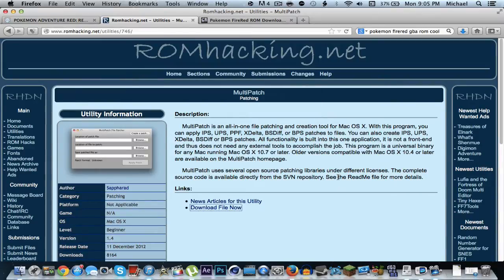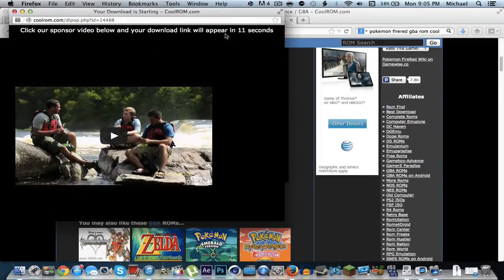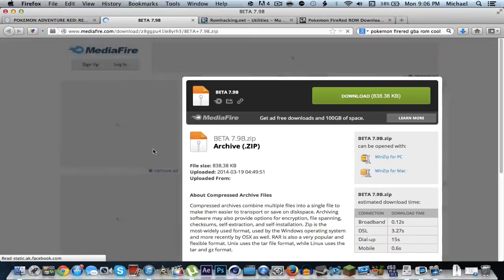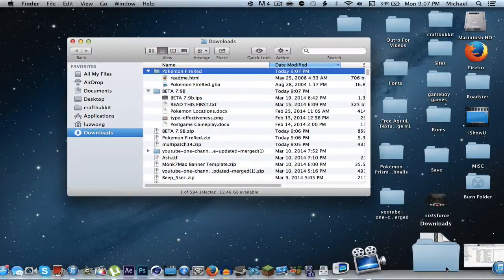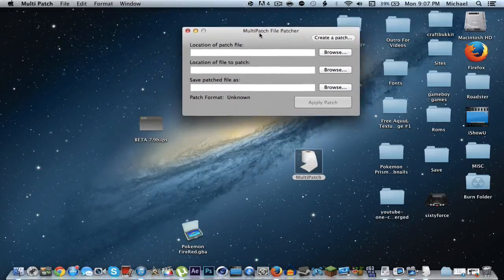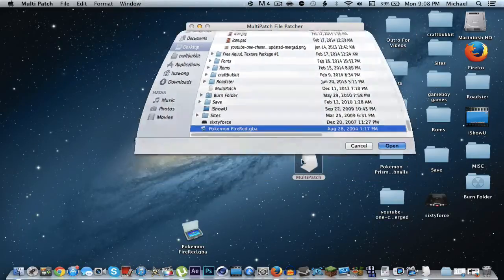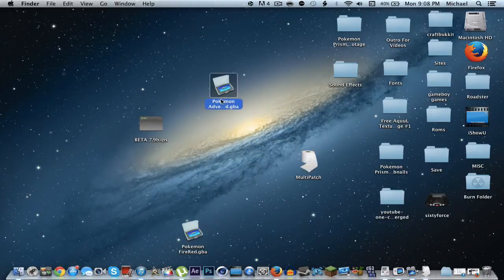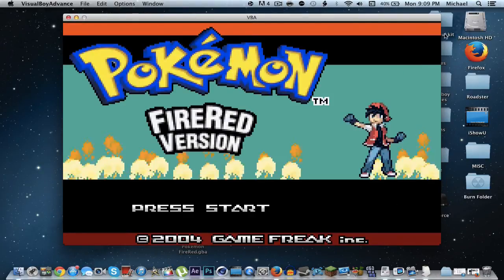How To Download Pokemon Adventure Red For The Mac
Hey Guys It's Eryizo hope this helped Please follow the directions exactly and you will be playing Pokemon Adventure Red for the Mac in no time.

Songs: Fall To Light - Laszlo
          Coming Home - Sirensceol